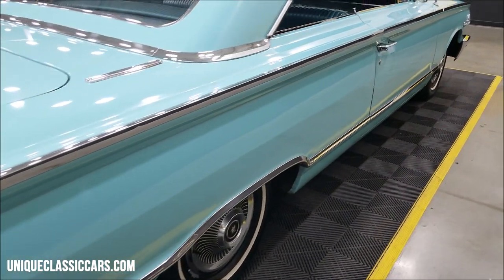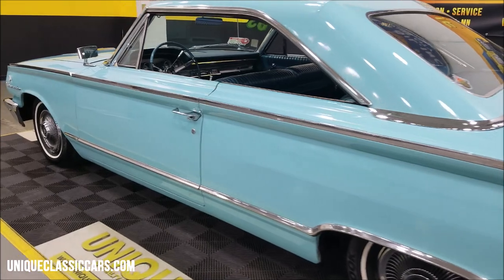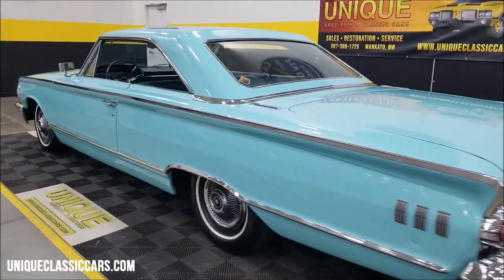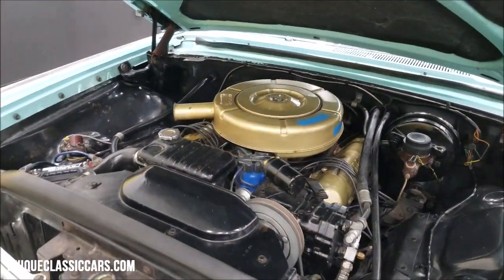1963 Mercury Marauder 2dr HT | For Sale $27,900